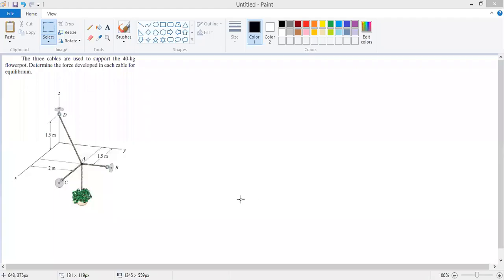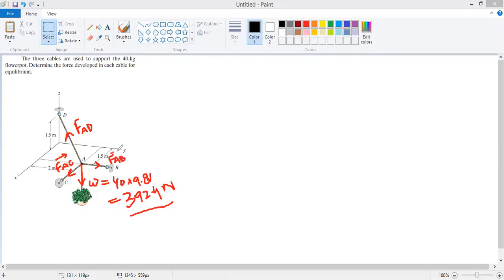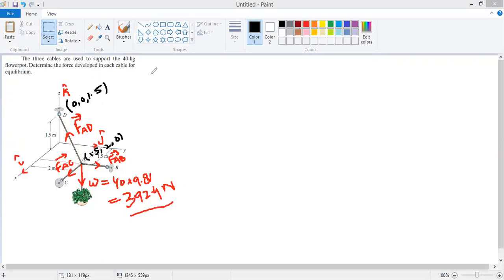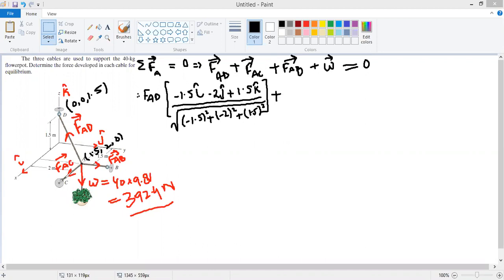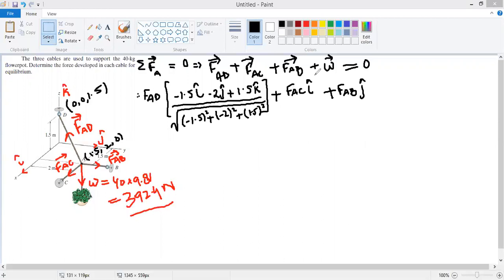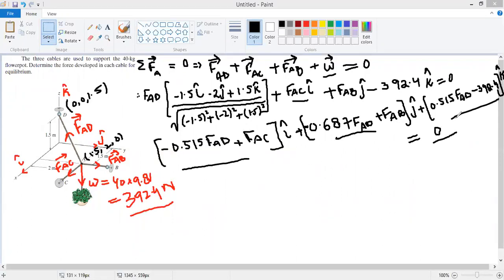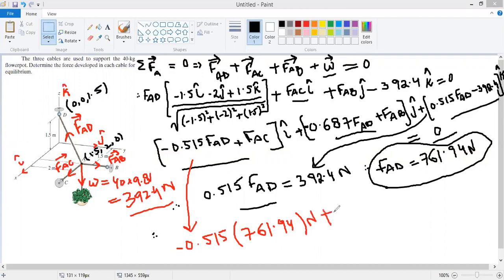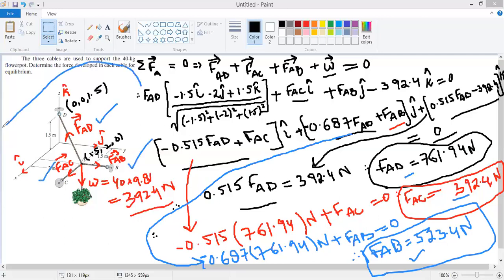Three Dimensional Force System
Method of Analyzing Equilibrium of Particles in Three Dimensions (Part 2).